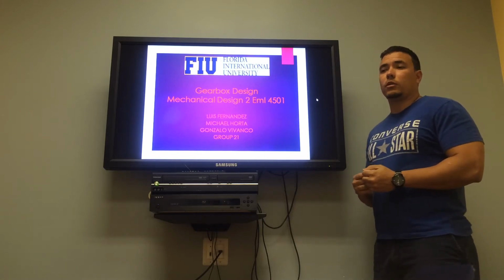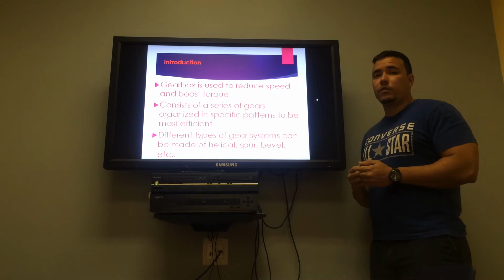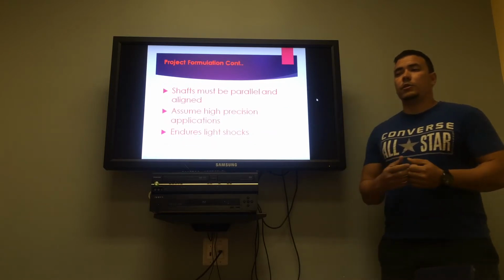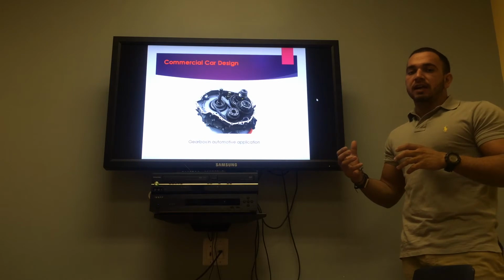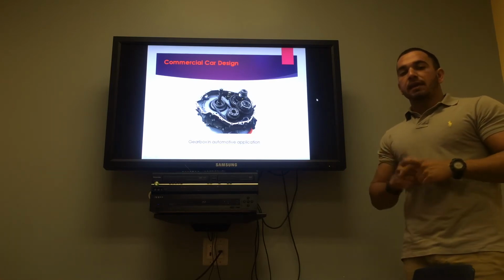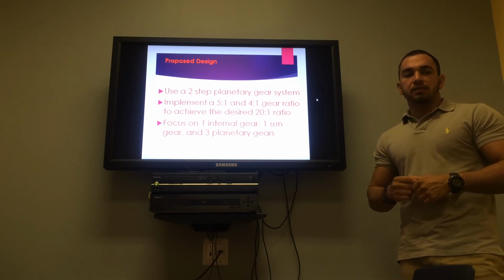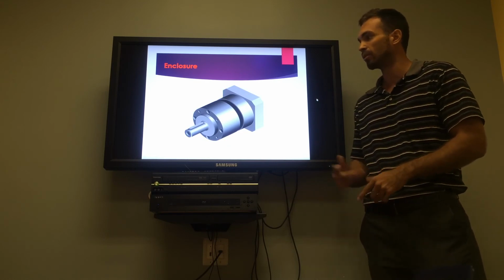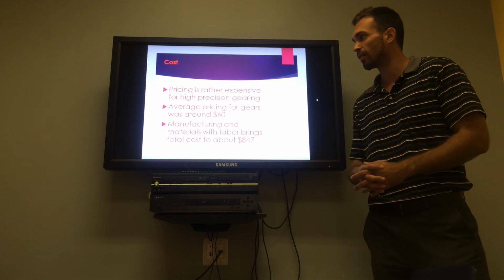Team 21: Gearbox Design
EML 4501: Mechanical Design II, Fall 2014, Project 2

Horta, Michael
Fernandez, Luis Alberto
Vivanco, Gonzalo